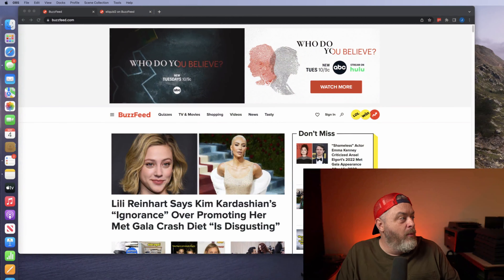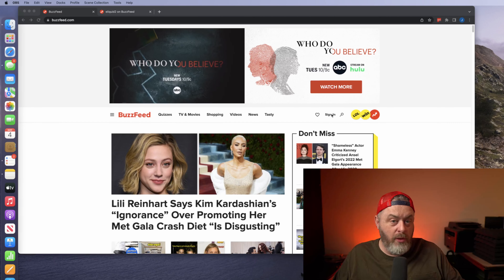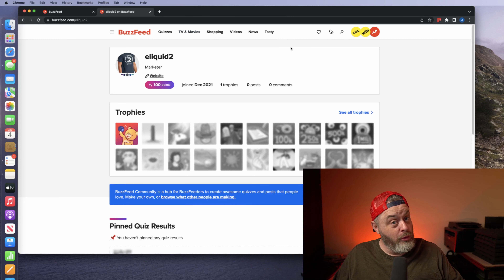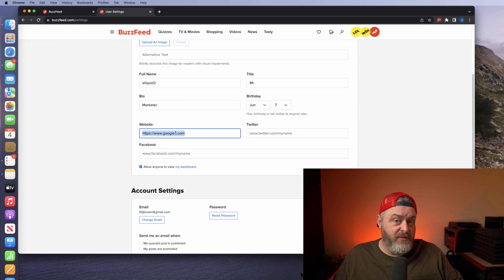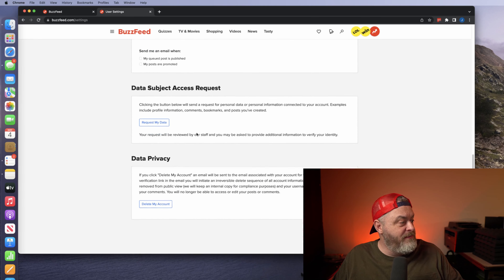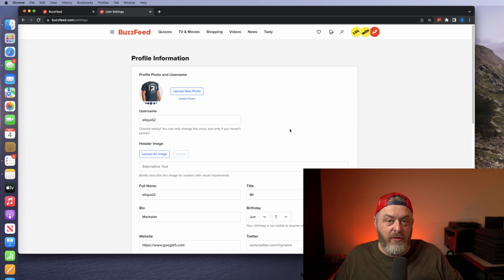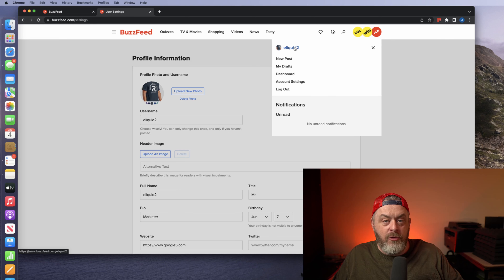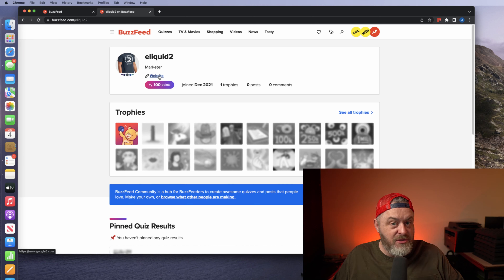Grab This Backlink For BuzzFeed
This week, we grab a link on the popular Buzzfeed website.

Follow us as we grab a backlink on various high authority domains and show you how to do the same. These backlinks can help you rank your website on Google.

Jason Brown is the inventor of SERP Tracking and co-founder of SERPWoo.

SERPWoo was the first SaaS tool to track SERP changes over time for the top 100 results. With this info, SEO's were able to reverse engineer what it actually took to rank their websites within specific niches and more accurately predict algo changes and manual penalties... instead of relying on rehashed vanilla generic SEO advice.

-- -- Get a 20% bonus when you sign up with SERPWoo today

Please do not copy, reproduce or redistribute my videos anywhere on the internet, I do not give permission unless it's expressly given in writing by myself. Thank you